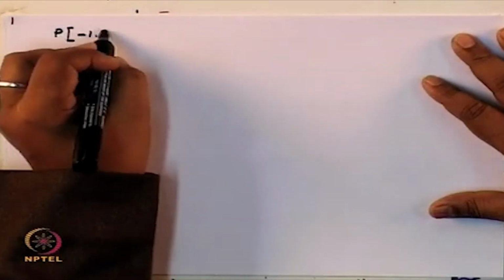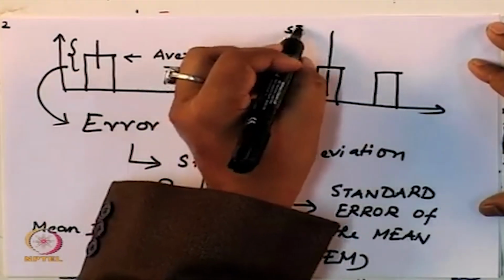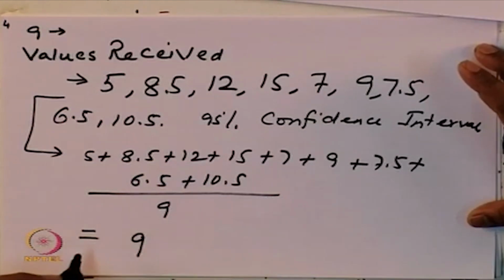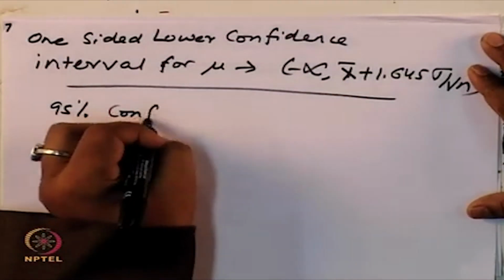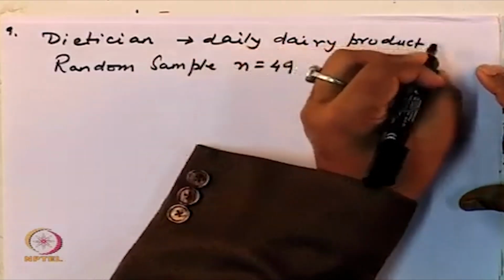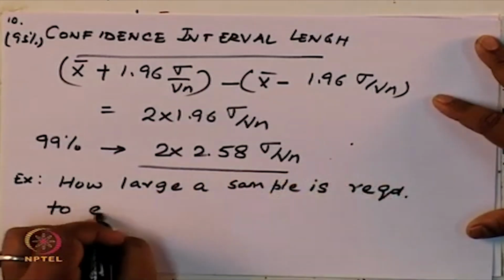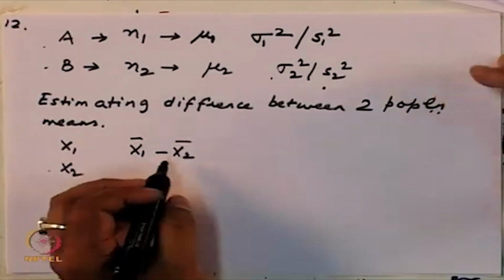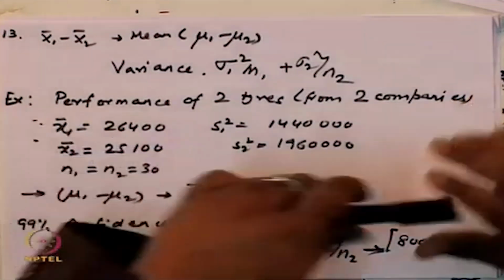Confidence intervals Part- II